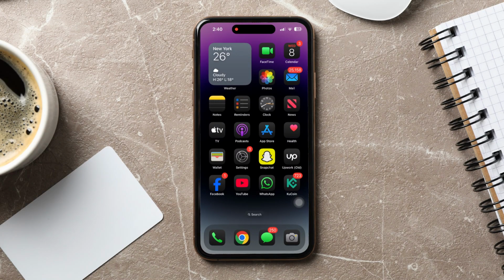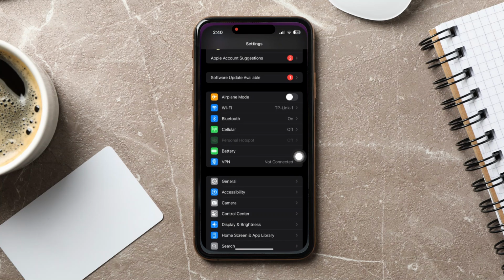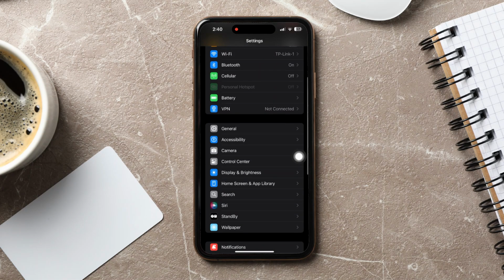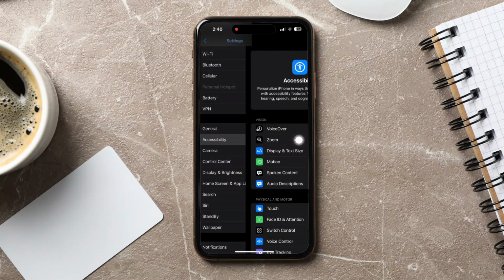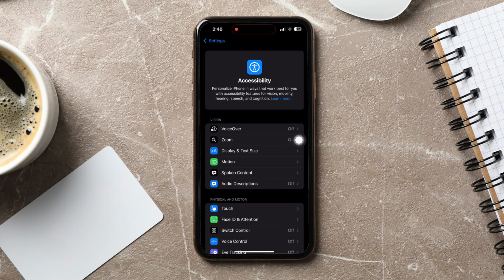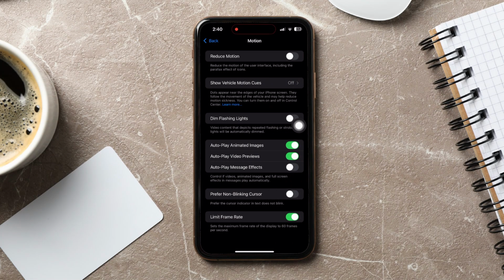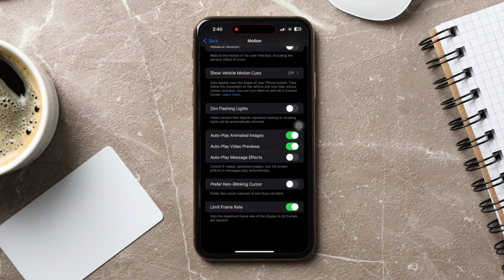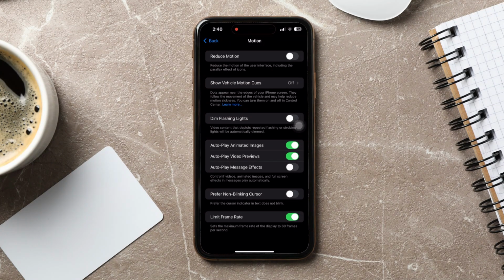How To Enable 120 FPS On iPhone 2026 (Step-By-Step Tutorial)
Here's how to unlock 120 FPS on your iPhone and dramatically improve your gaming and scrolling experience! I'll guide you through the complete process of enabling ProMotion's 120Hz refresh rate on compatible iPhone models, plus show you how to optimize your settings for the smoothest possible performance.

We'll start by checking if your iPhone supports 120 FPS, then I'll walk you through the exact settings you need to adjust in your display preferences. You'll learn how to enable ProMotion technology, configure adaptive refresh rates, and understand which apps and games actually benefit from the higher frame rate. I'll also cover some lesser-known tweaks that can help maximize your 120 FPS experience, including how to manage battery impact and troubleshoot common issues.

Whether you're a mobile gamer looking for that competitive edge or just want buttery-smooth scrolling through social media, this tutorial will show you everything you need to know about getting the most out of your iPhone's display capabilities. By the end of this video, you'll have your device running at peak performance with that premium 120 FPS smoothness.